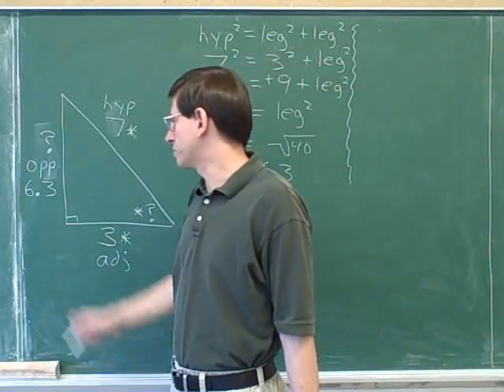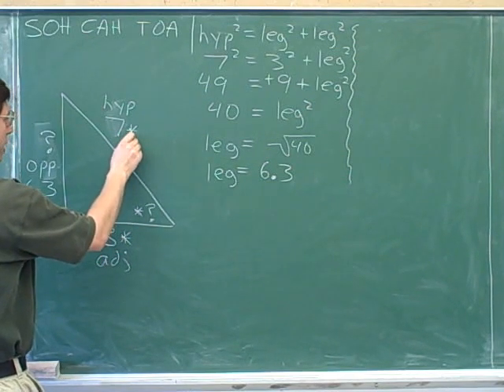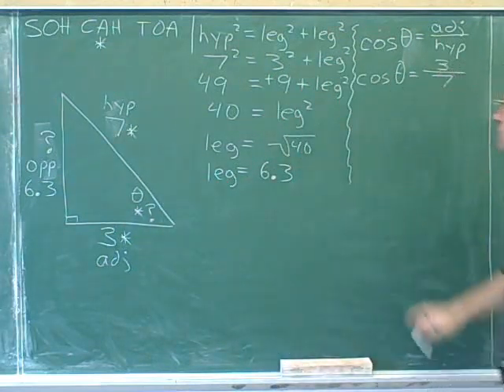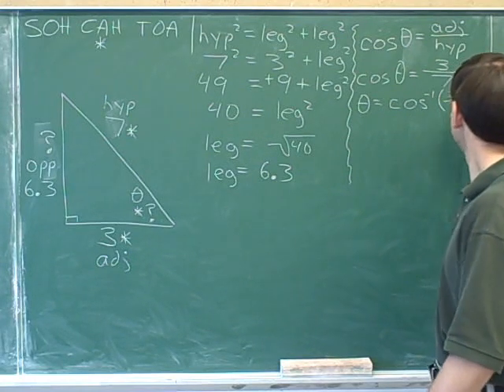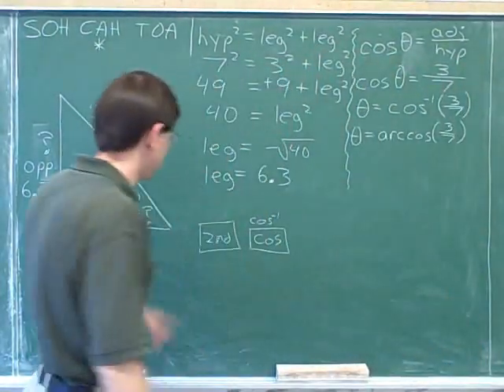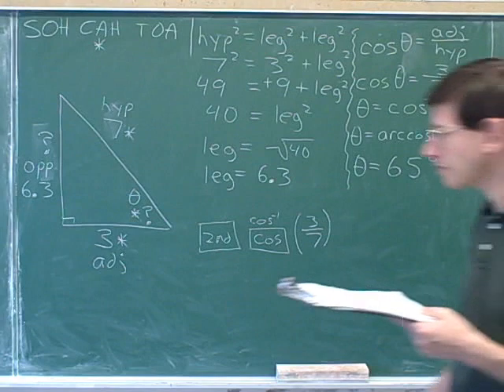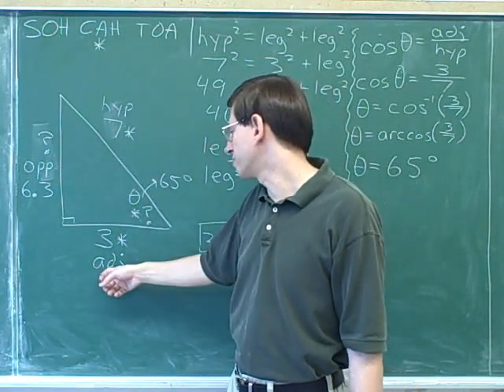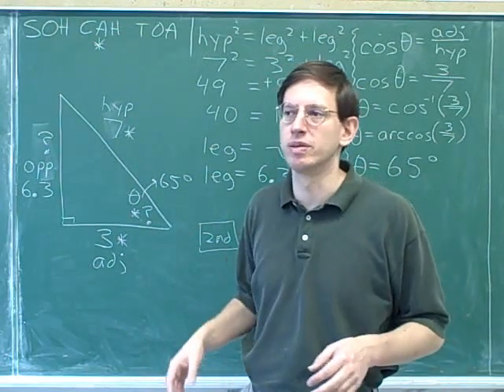Physics: Vector components (28)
(8) Continued
(9) Concluded